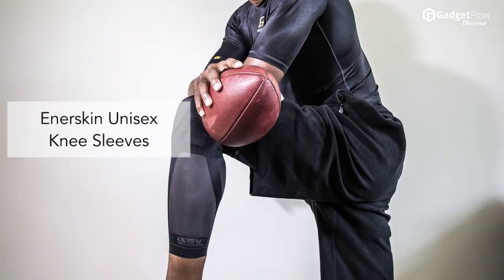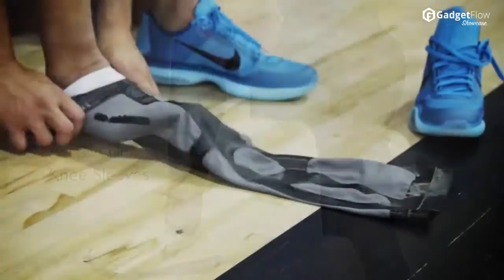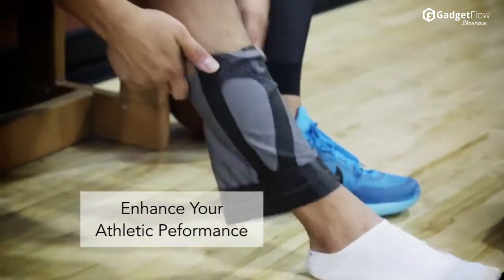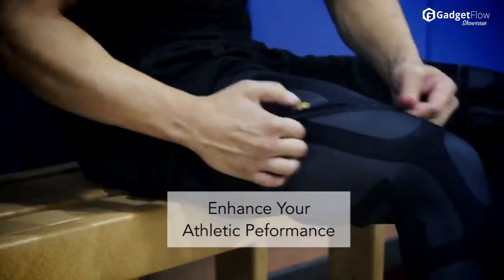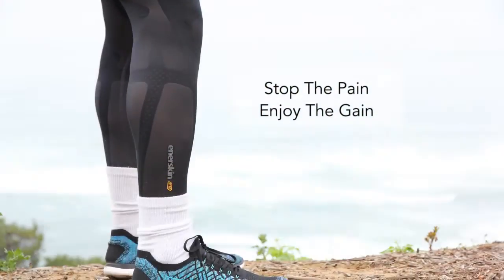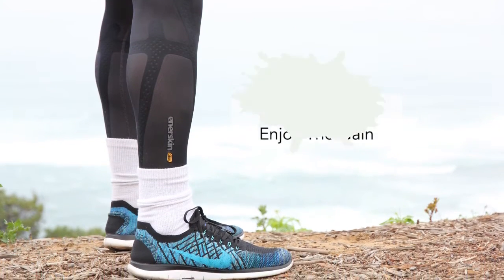Enerskin Unisex Knee Sleeves: Strengthen Your Knees - GadgetFlow Showcase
Stop the pain, enjoy the gain.

KEY TAGS
Best Knee Sleeves: SBD vs Rehband
Brandon Campbell
SBD Knee Sleeve Review
PhysiquesOfGreatness
What's the Difference? STrong Knee Sleeves vs Sling Shot Knee Sleeves
supertraining06
Mark Bell's STRONG Knee Sleeves Review
Brandon Campbell
The BEST Knee Sleeves for Powerlifting
PowerliftingToWin
Slingshot STrong Knee Sleeves Review
AM Training
A Cheaper Way To Buy Knee Sleeves? Nordic Knee Sleeve Review
Travis S
SIDE BY SIDE REVIEW - Sling Shot Strong Knee Sleeves VS SBD for Powerlifting Squat
Chris Duffin
Rehband Knee Sleeves - What's the big deal?
Snatches Scotch
How to Put on the NEW STrong Knee Sleeves
supertraining06
Rehband Knee Sleeves + Gymshark Pants Tutorial
Matt Ogus
Rehband Knee Sleeves Review
Maxx Chewning
Rehband Knee Sleeve Review
PhysiquesOfGreatness
SBD Knee Sleeves Review and How To Put Them On
Gokuflex
NADEEM'S VLOG: DEADLIFTS + KNEE SLEEVE REVIEW
Barbell Brigade
SlingShot Knee Sleeves - A New Contender?
Brandon Campbell
How to measure for knee sleeves
wodsuperstore
Nike Pro Combat Knee Sleeve - Performance Product Review
TheRealRayRay20
Nordic Lifting Knee Sleeves Review
Colin DeWaay
Raw Strength, Wraps and Elbow/Knee Sleeves
supertraining06
PowerliftingToWin
Brandon Campbell
Chris Duffin
supertraining06
Top 10 Best Knee Supports In 2015
TOP 10
PhysiquesOfGreatness
Travis S
Brandon Campbell
Rehband 7084 vs SBD Knee Sleeves
Leo Pando
SBD Knee Sleeve Review w/ Squat Day Workout
Jorrellfitness
Sleeves SBD vs Rehband vs Slingshot Knee Sleeves
abfitnesstrainer
Different Types of Knee Supports for Bodybuilders!
IllPumpYouUp.com
Brandon Campbell
elitefts.com - The Comprehensive Guide to Knee Sleeves
Dave Tate
Pupose Of Knee Wraps Who Should Use Them And When
JuggernautFitnessTV
How to prevent Basketball injuries: Knee Sleeve is a Must for Basketball Players
Basketball Drills
BioLayne Product Review - SBD Knee Sleeves
biolayne
TheRealRayRay20
Small SBD Knee sleeves - Easiest way to put on tight knee sleves/Which size to choose
Camden Smith
McDavid Protective Knee Pads - Performance Product Review
JAHRONMON
Chris Duffin
Brandon Campbell
PhysiquesOfGreatness
PhysiquesOfGreatness
Brandon Campbell
AM Training
Travis S
Barbell Brigade
Copper Joint Knee Sleeve Review - Ask Doctor Jo
AskDoctorJo
Jesse Norris knee sleeve review
Jesse Norris
Maxx Chewning
Gokuflex
Rocktape Knee Sleeve Review / Rehband Comparison
Justis Cousins
Colin DeWaay
Brandon Campbell
biolayne
TheRealRayRay20
I'm Back. Slingshot STrong Knee Sleeve Review
Tung Tat
STrong Knee Sleeves vs SBD vs Slingshot (STrong Review)
Russel Nguyen
Slingshot Knee Sleeves NEW Review
Corey Menzinger